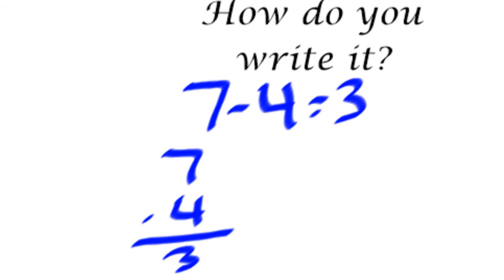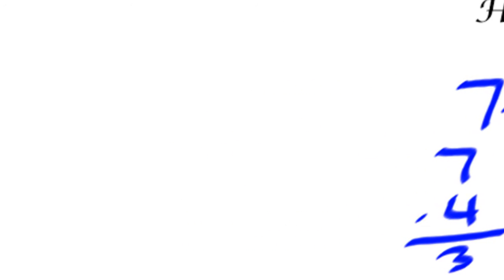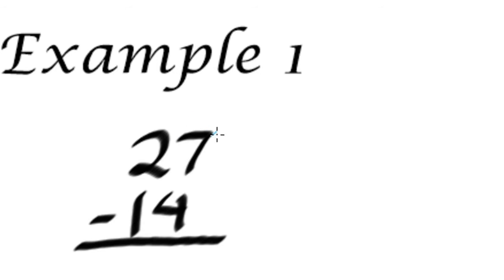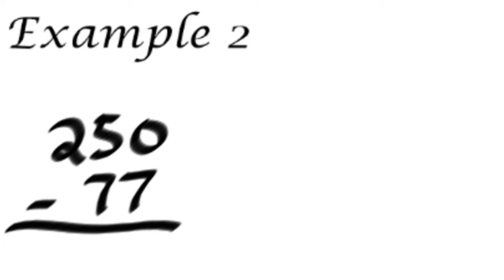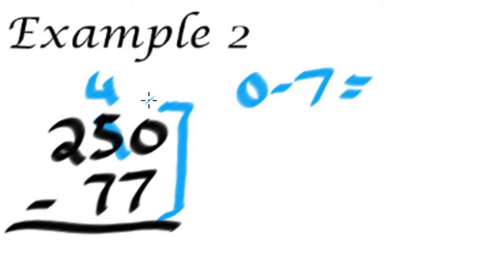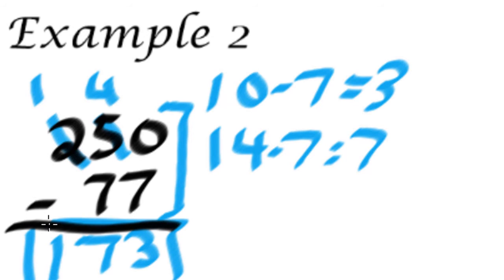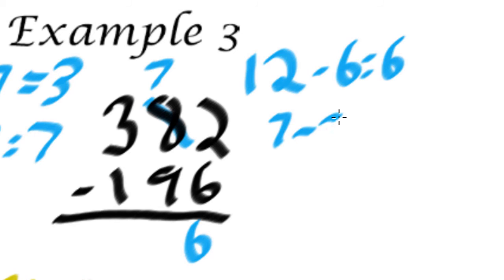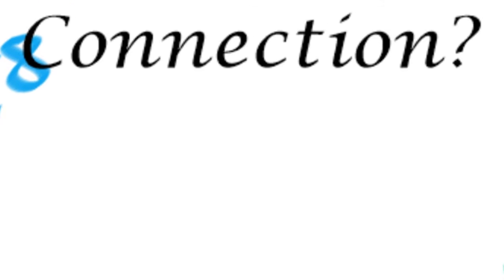Subtraction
This tutorial explains the basic process of subtraction or taking away a given quantity from another established quantity. The lesson demonstrated how to solve subtraction problems vertically, specifically highlighting how to accurately account for subtracting a larger number from a smaller in any digits’ place and using the subsequent place to allow for subtraction.